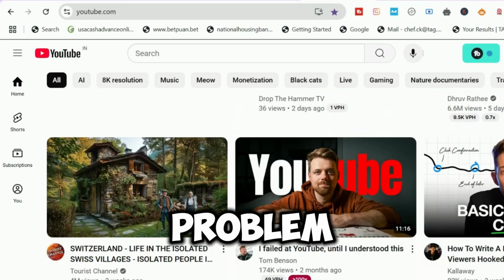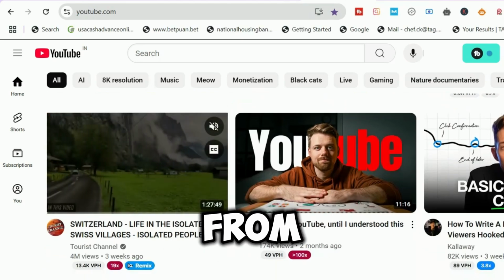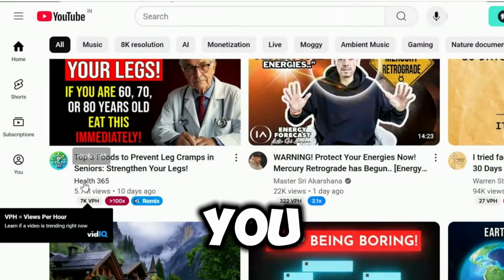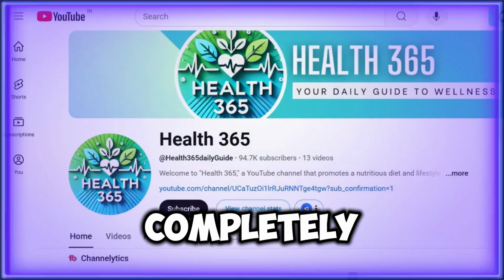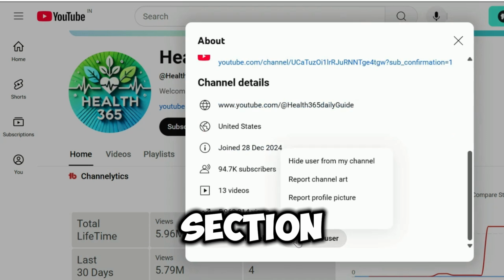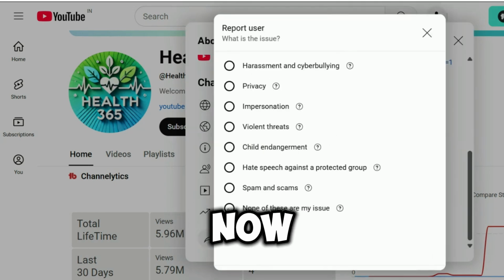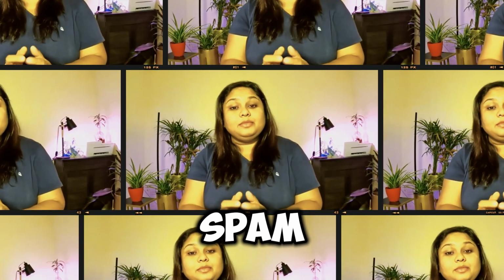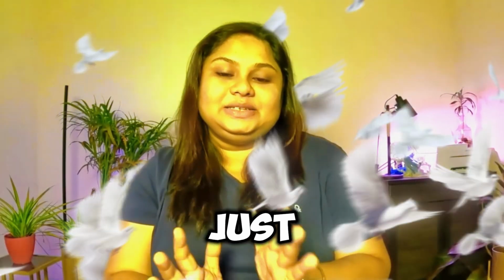How to Block a YouTube Channel | from Your Feed Mobile App & PC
Are you tired of YouTube constantly recommending channels you don’t like? Want to block a YouTube channel from appearing in your feed? In this video, I’ll show you how to block a YouTube channel on mobile app and block a YouTube channel on PC step by step! 🚀
YouTube doesn’t have a direct block button, but with a few simple tricks, you can remove unwanted YouTube videos, stop YouTube recommending a channel, and hide channels you don’t like permanently! Whether you want to block YouTube creators, stop seeing a YouTube channel, or customize your feed, I’ve got you covered.
👉 Learn how to block a YouTube channel permanently and remove a YouTube channel from suggestions in just a few clicks! No more annoying content in your recommendations!
🔹 Topics Covered in This Video:
✅ How to block a YouTube channel from your feed (step-by-step guide)
✅ How to stop YouTube recommending a channel on your homepage
✅ How to remove YouTube channels from appearing in your feed
✅ How to customize YouTube feed and block unwanted videos
📌 This method works for Android, iPhone, and PC users! Stop YouTube from suggesting videos you don’t like and make your homepage clean!
💬 Have you tried blocking a channel before? Did it work? 🚀🔥

Summary:
YouTube constantly recommends videos and channels you may not like, making your homepage cluttered.
There’s no direct block button, but you can stop YouTube from recommending a channel using a few tricks.
On mobile, you can tap the three dots (⋮) next to a video, select “Not Interested”, and choose “Don’t recommend this channel” to remove it.
On PC, you can hover over a video, click the three-dot menu, and select “Don’t recommend channel” to prevent it from appearing in your feed.
If someone is spamming or harassing you, you can go to their channel page, tap "About," click the flag icon, and select "Block user" to prevent them from commenting on your videos.
Parents can block channels on YouTube Kids by going into the settings and selecting which channels their children cannot watch.
YouTube’s algorithm processes over 500 hours of video per minute, which is why it sometimes recommends unwanted content.
Using these blocking and customization options helps you filter out annoying videos and improve your YouTube experience.